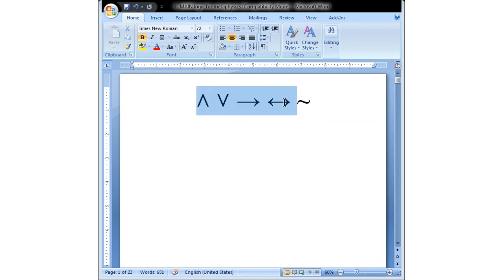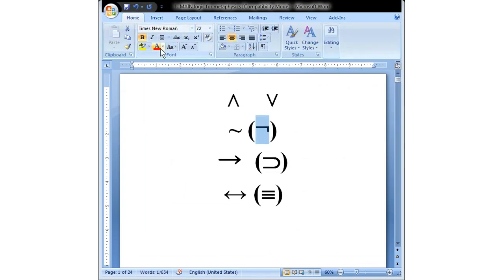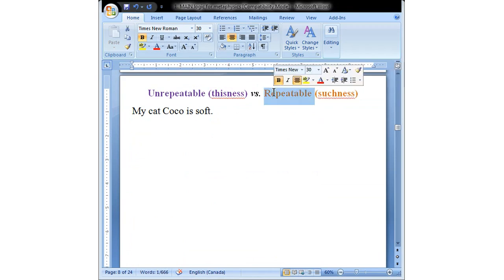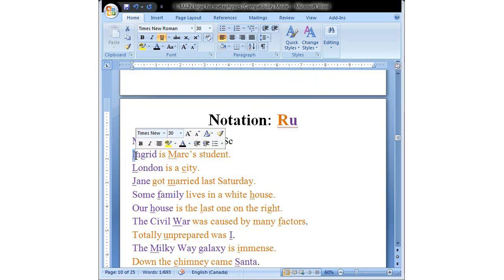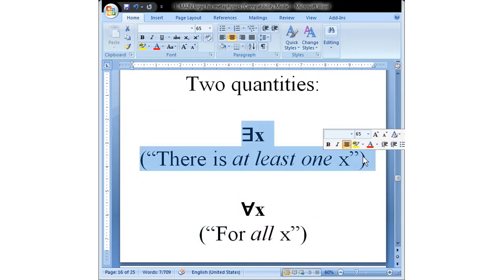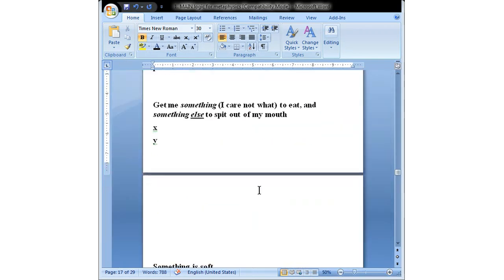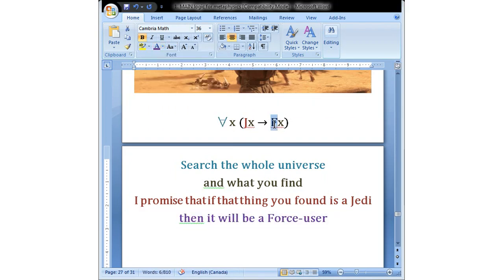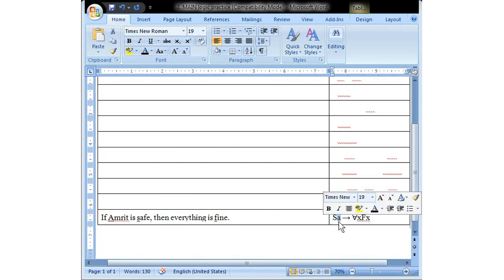Metaphysics: Logic for metaphysicians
Learning the distinctions and notations that we will use throughout the course.